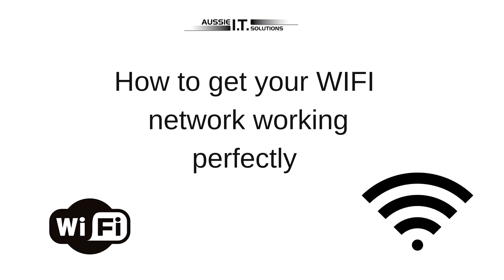How to get your WIFI network working perfectly